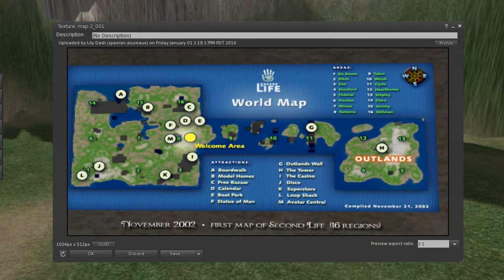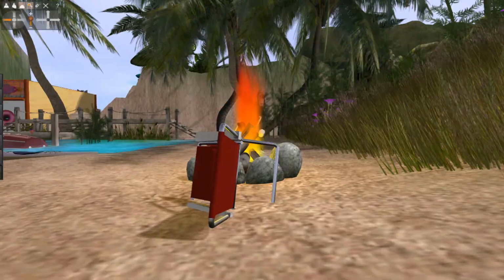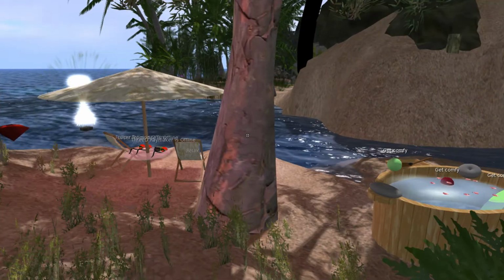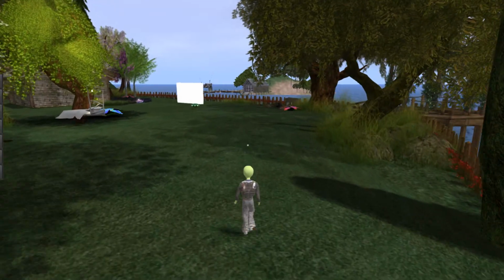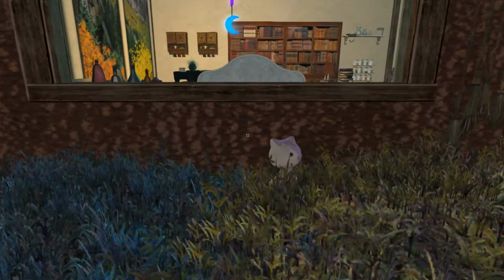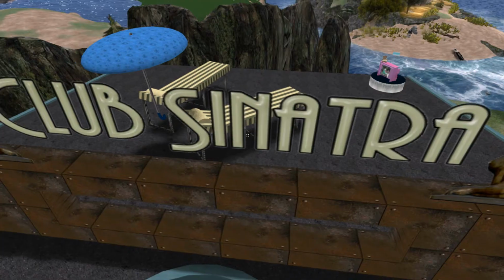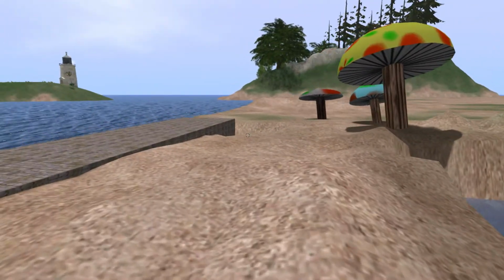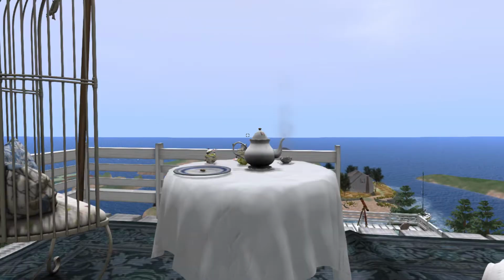Second Life Travels: Shipley (13 of 16 Oldest Regions)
A alien forest, a classy club, and a seat upon a high mountain awaits us!